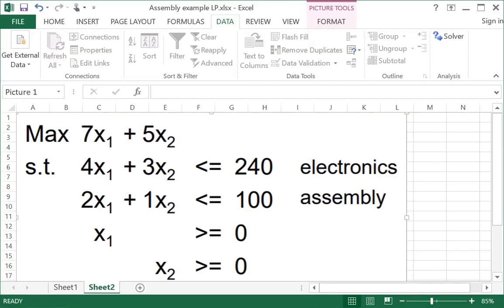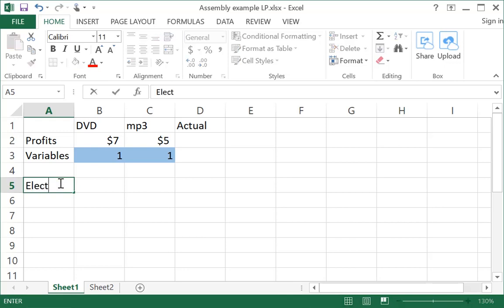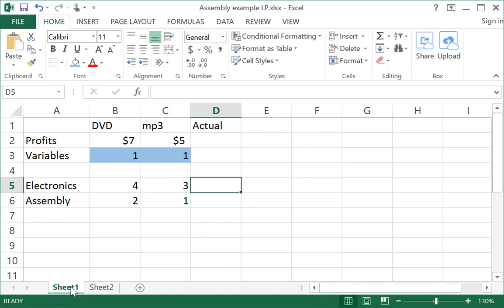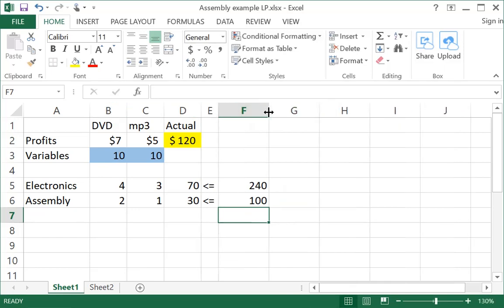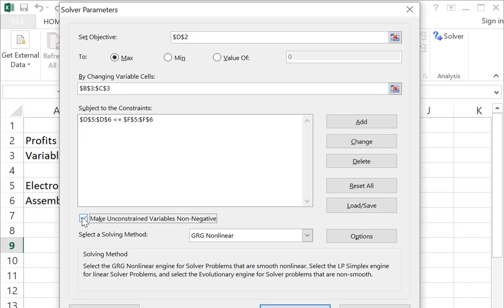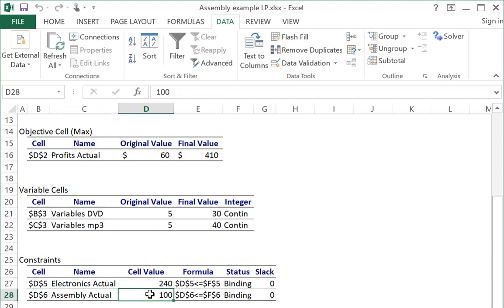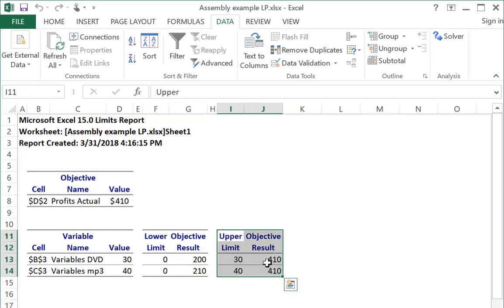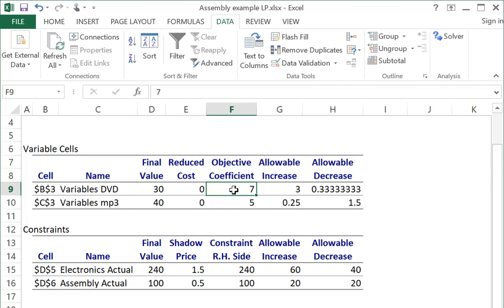Solving 2 variables, 2 constraints using Excel Solver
Solves a simple Linear Program with 2 constraints and 2 variables.
Shows how to formulate in Excel, and solve using Solver.
Then walks through interpretation of Solver reports.